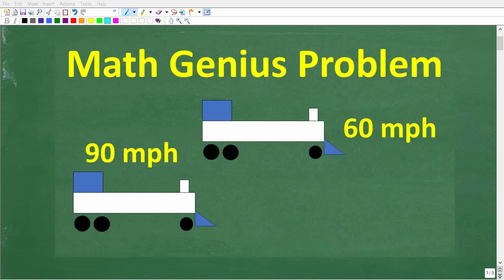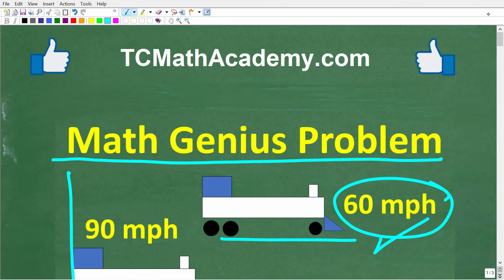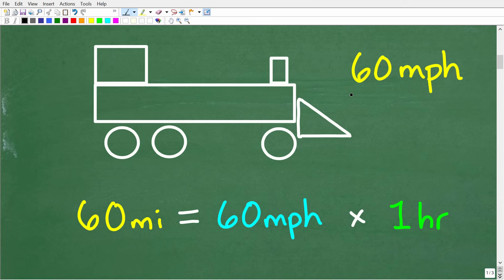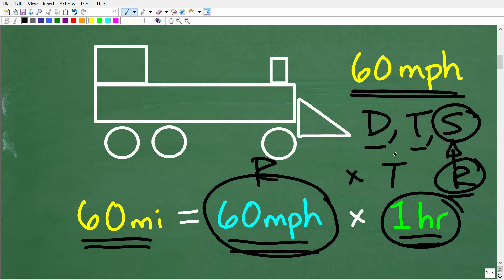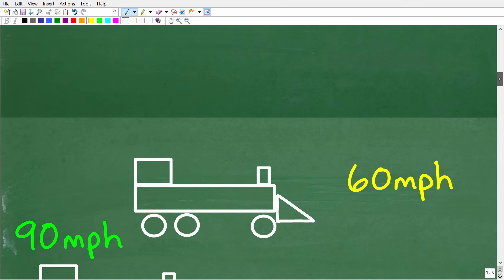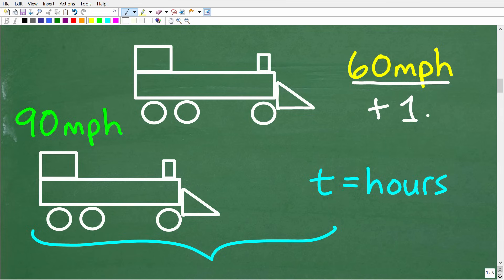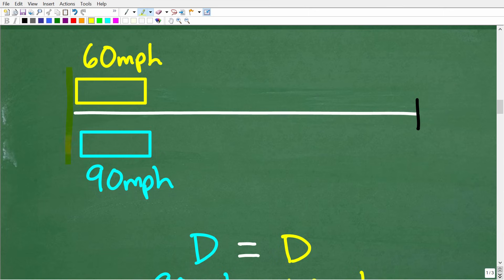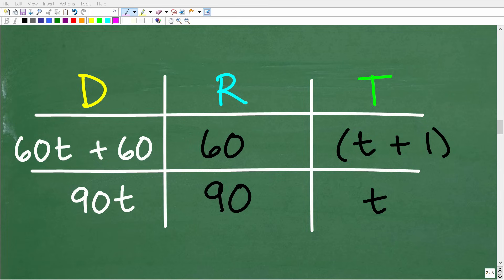2 trains, 1 track, and a race to catch up—how long will it take? Most people get it wrong!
How to solve an Algebra two variable linear system word problem.

• HOMESCHOOL MATH
• COLLEGE MATH